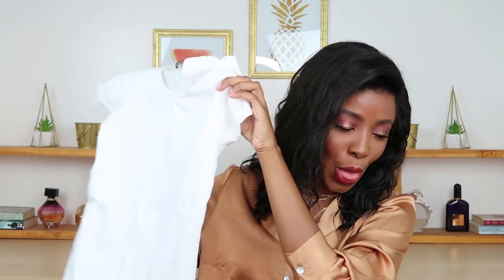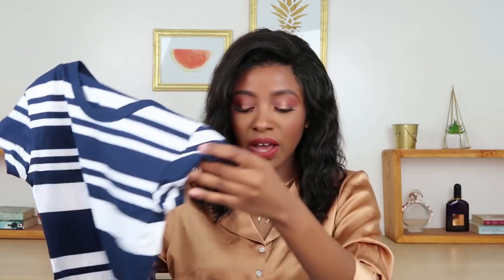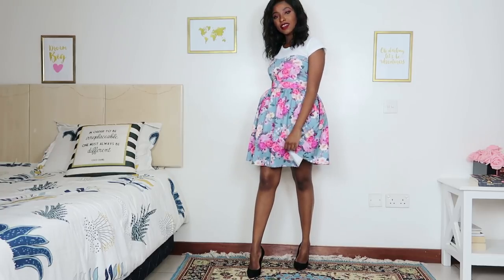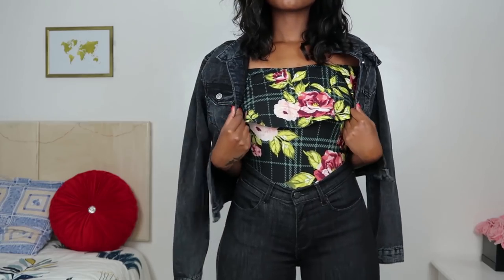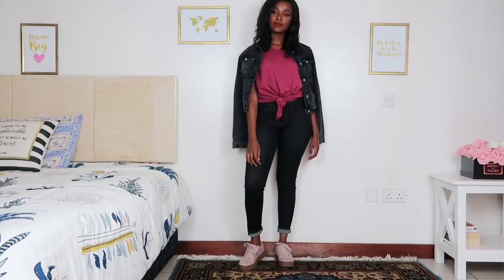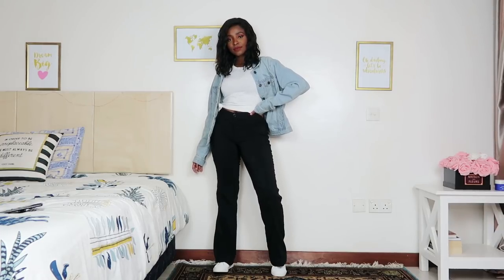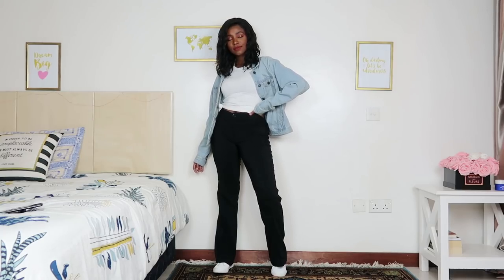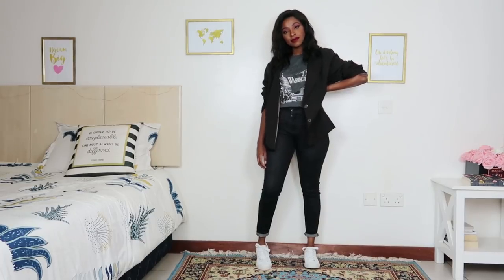10 CLOSET ESSENTIALS TO BUILD YOUR WARDROBE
Today I'm sharing with you guys my top 10 closet/ wardrobe essentials you need in 2019 for a killer, bomb AF wardrobe.

Enjoy x

*Go you! You made it to the end of the description bar*